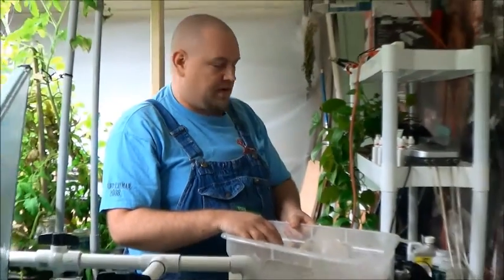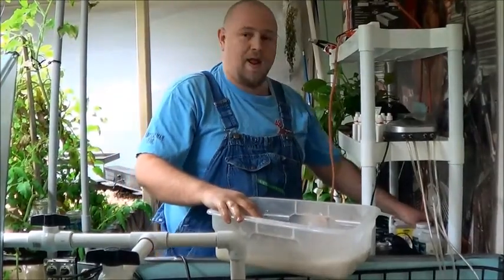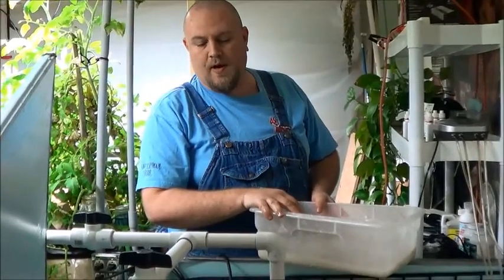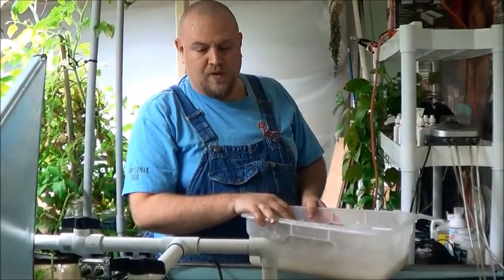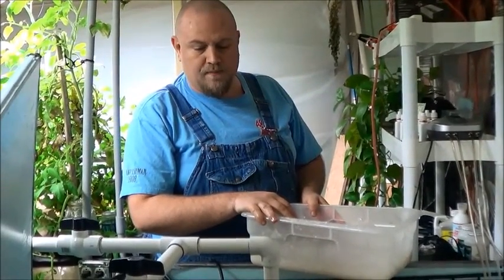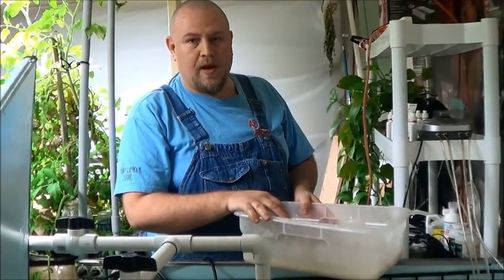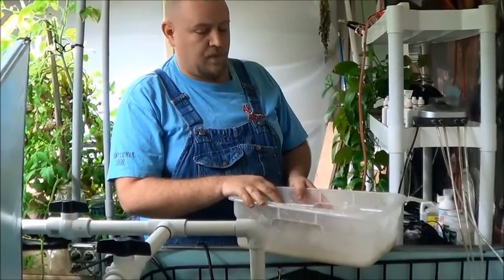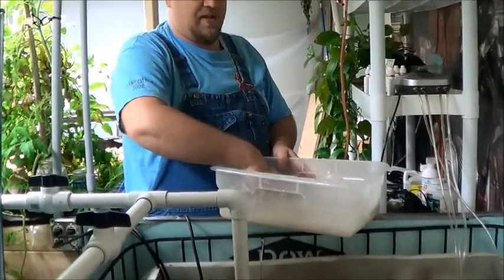Easy way to get PH up in AP system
here is some footage we shot with our new camera, and a easy way to get the PH up in a AP system is to use lime, you have to be careful not to increase it to fast or you will hurt your fish. we just used 1/3 of a cup of hydrated lime to about 2 gal of water and gradually added it into the system, but I think it is better to add it to your bed,(just the lime and no water) after some further experimenting, the PH seemed to hold better with it in our beds. As always comments or questions are always appreciated.